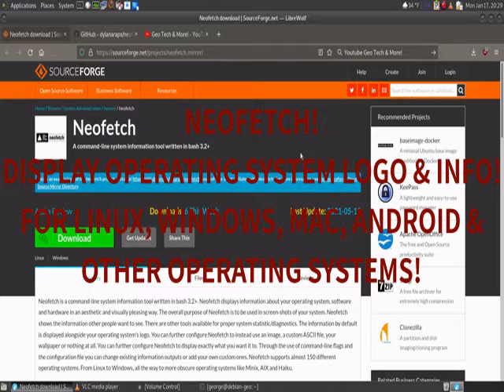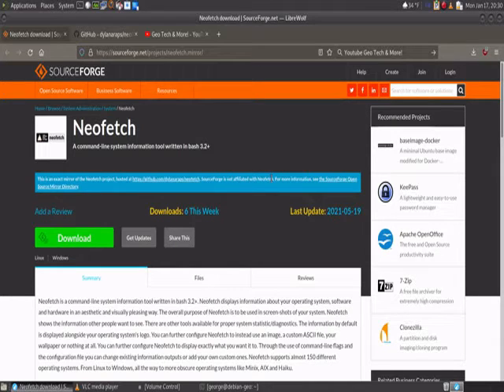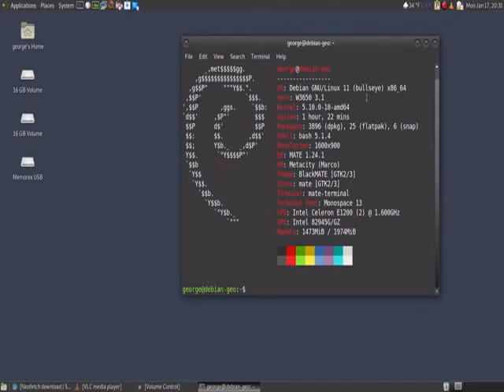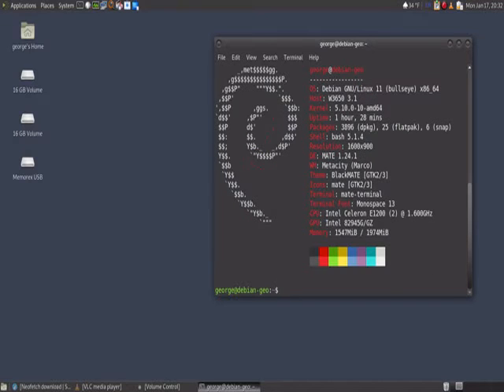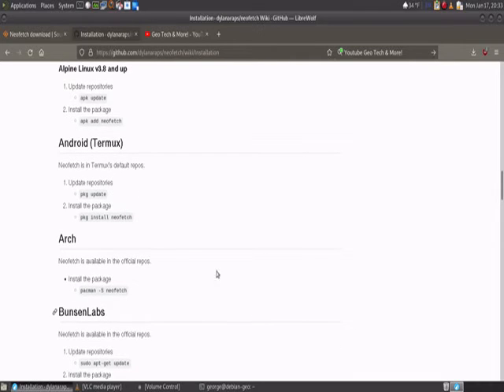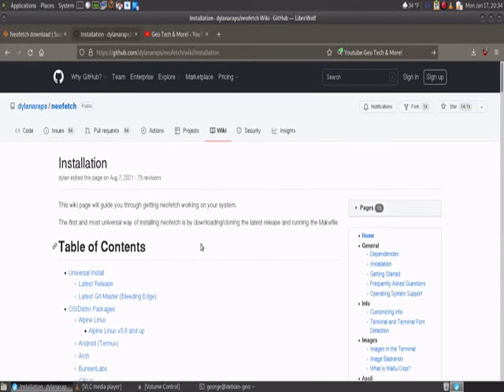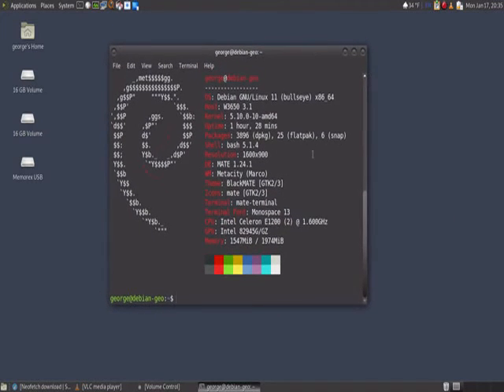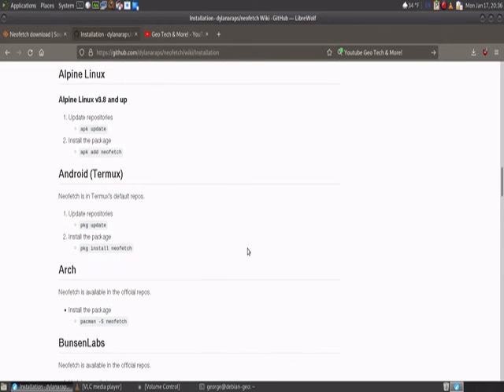NEOFETCH! DISPLAY LOGO & SYSTEM INFO FOR LINUX, WINDOWS, MAC & OTHER OS's!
Check out NEOFETCH here and download..